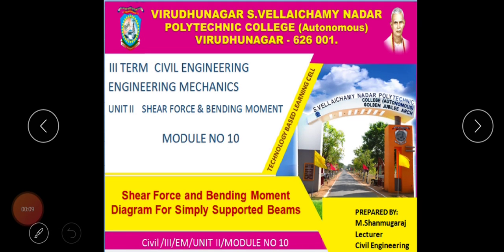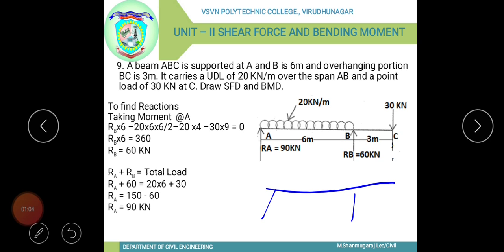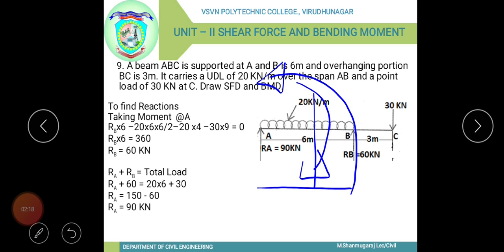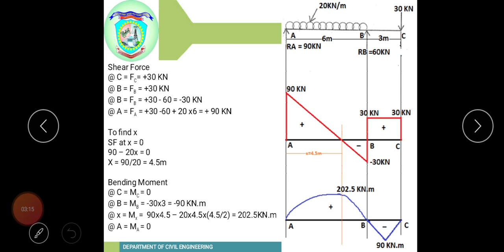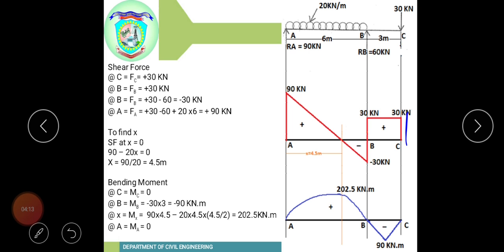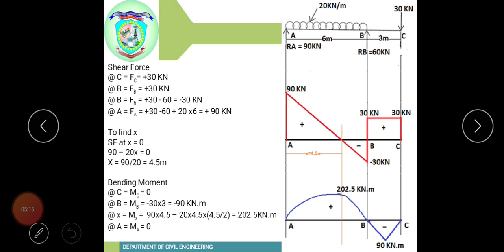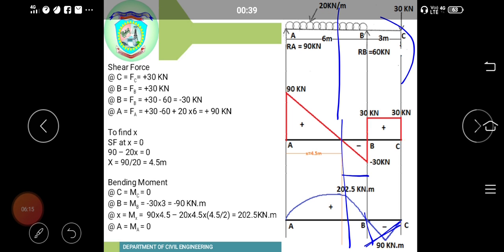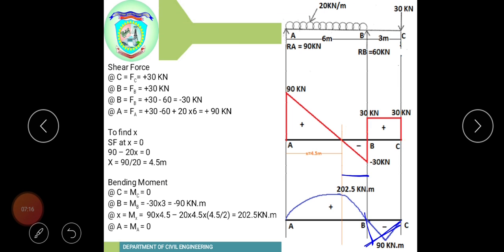ENGINEERING MECHANICS UNIT II MODULE 10